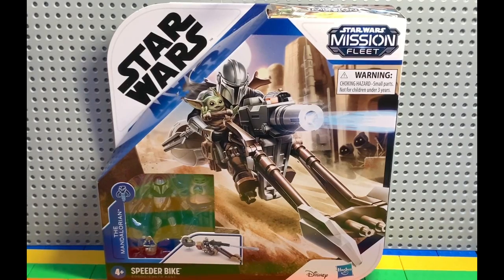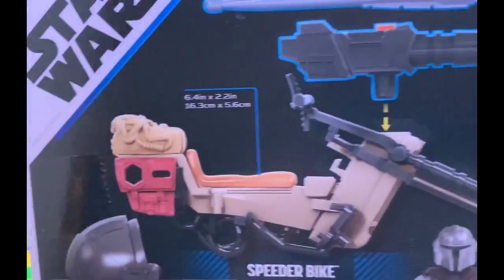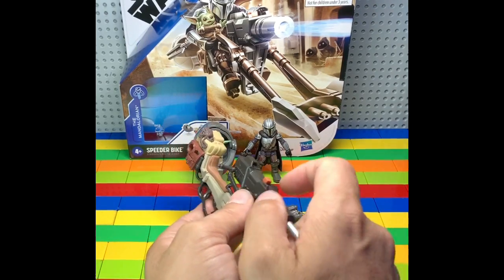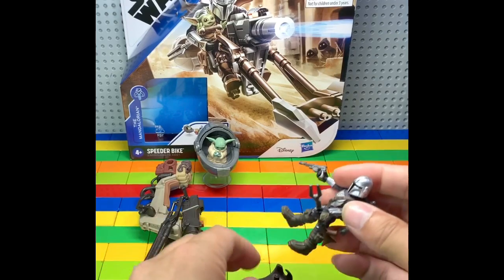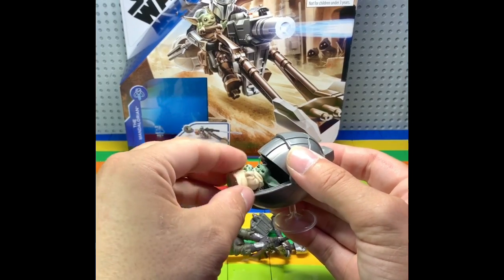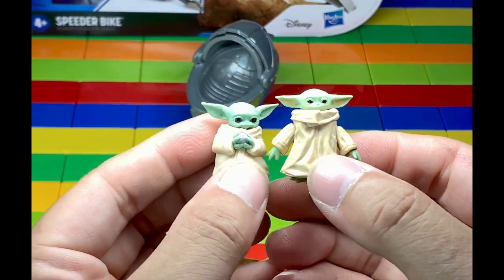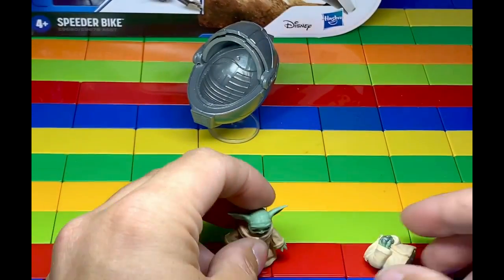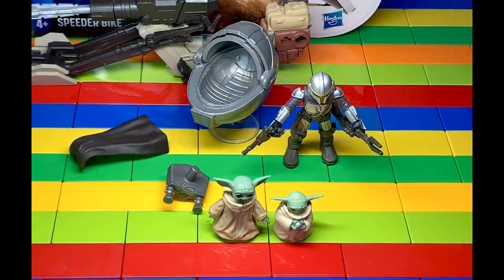Disney Star Wars Mission Fleet The Mandalorian Speeder Bike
Review of the Star Wars Mission Fleet The Mandalorian Speeder Bike Review (my first video)